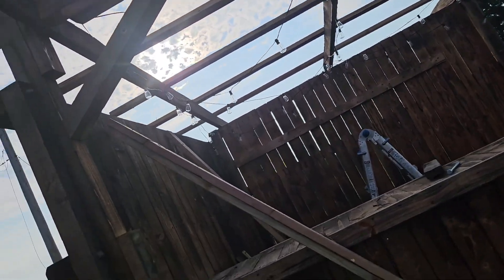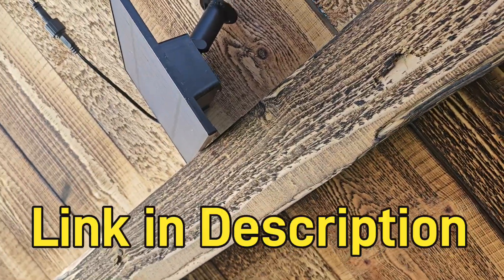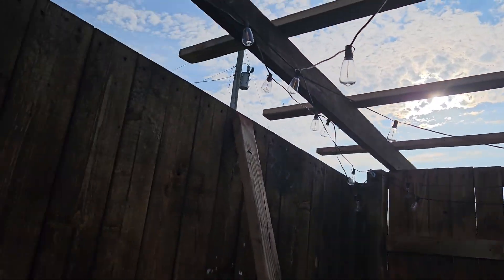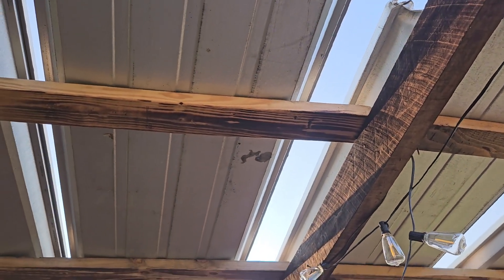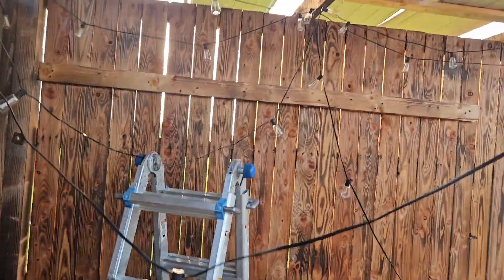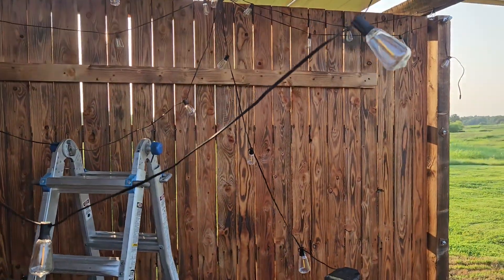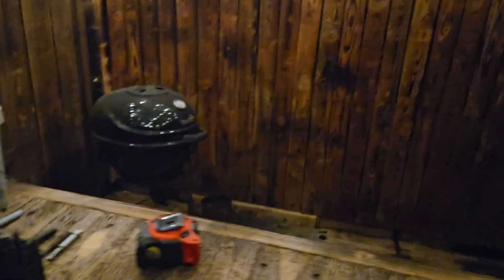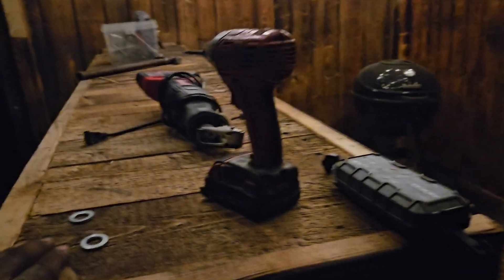My journey: Transforming recycled materials into a BarbecueShack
Watch as I transform recycled materials into a unique Barbecue Shack! Follow along on my journey as I build this one-of-a-kind creation.
Who doesn't like barbecue?  Had to change it up from cars to constructing a barbecue shack outside cooking.. This is all recycled components from the wood to the metal.. reuse recycle .. 1st time building something like this. but no longer cooking in the rain. Check out these light works well, easy hook up and solar.